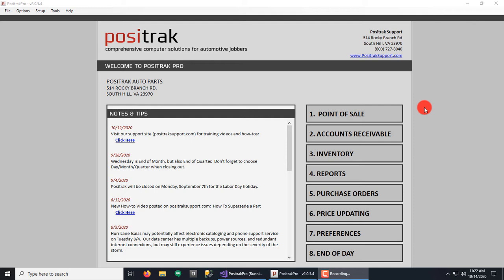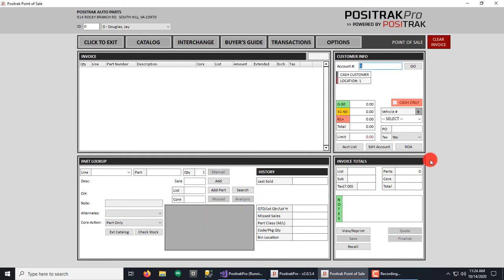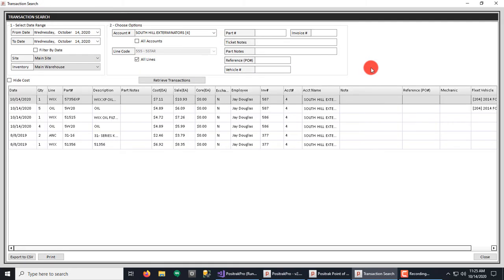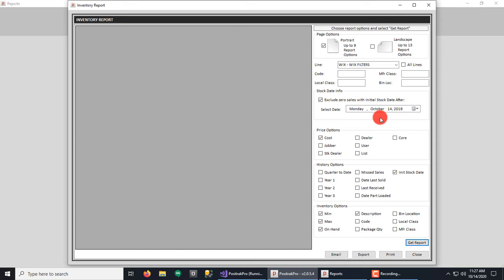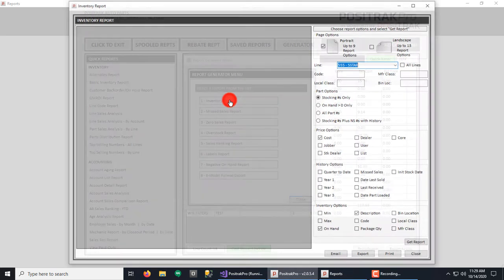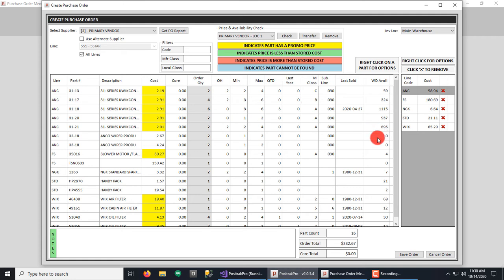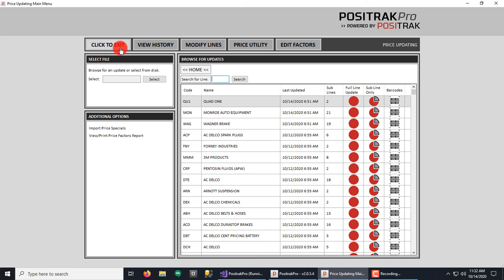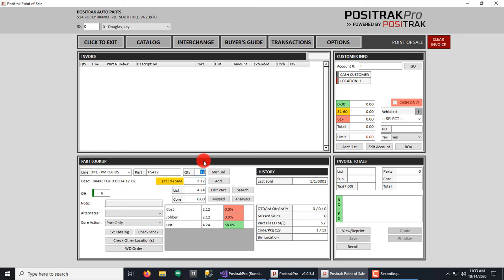Release Notes - Positrak Pro Ver 2.0.5.4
This video covers new features and other changes added in Positrak Pro Version 2054.  There are more new features that aren't covered in this video.  You can read the full release notes